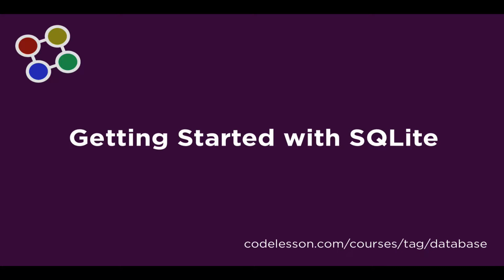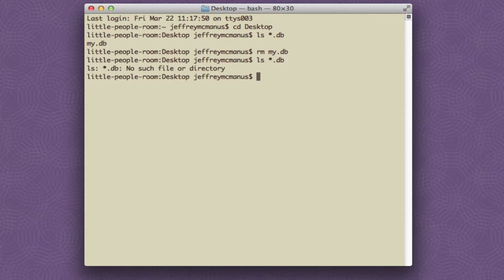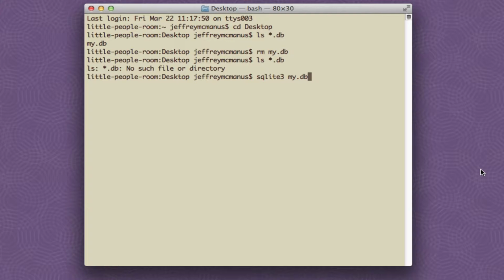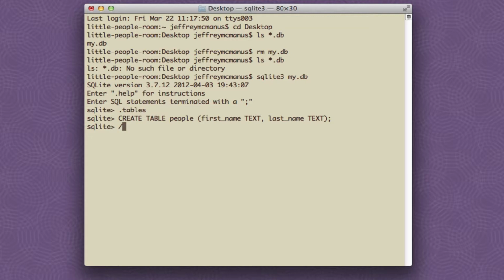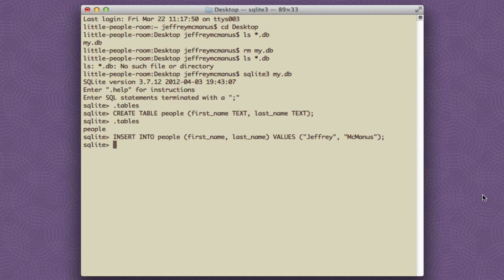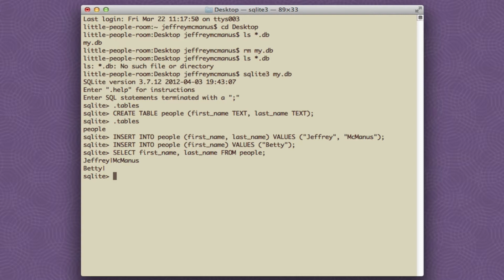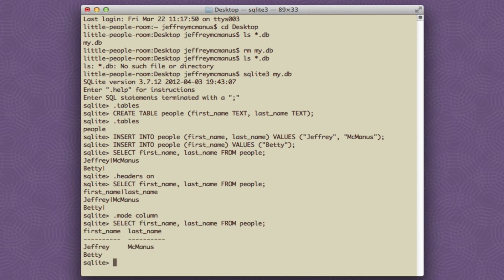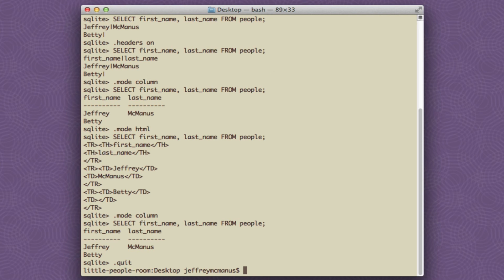CodeLesson Getting Started with SQLite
An introduction to the SQLite database system for developers. Part of CodeLesson's online, instructor led course "Introduction to SQLite"